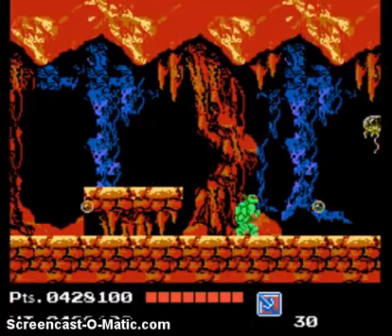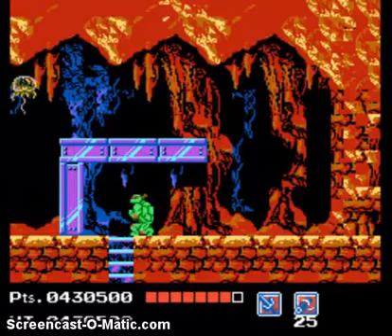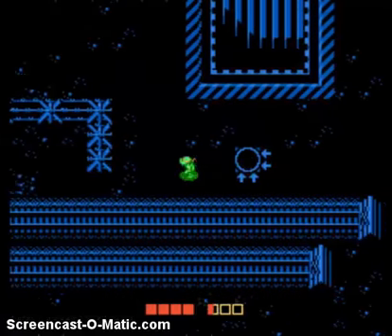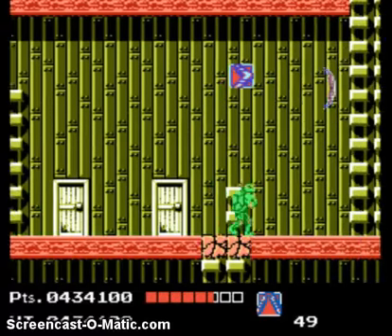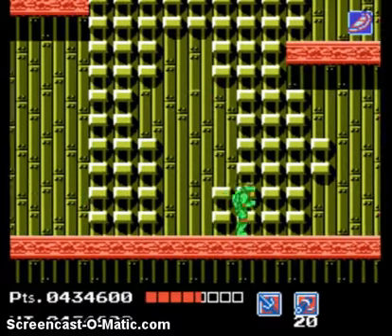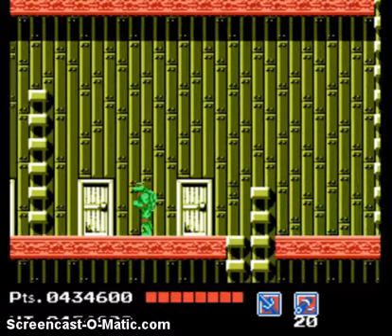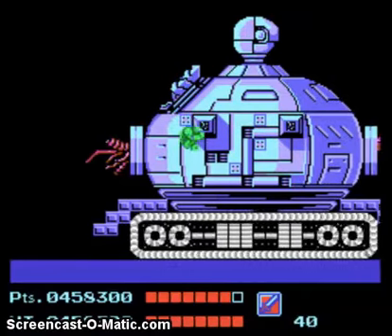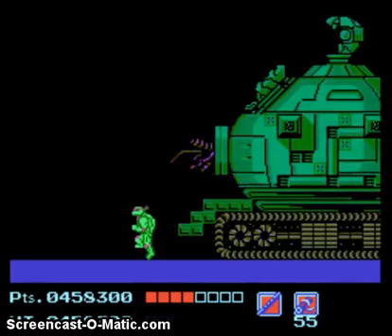Teenage Mutant Ninja Turtles 1989 NES walkthrough part 5/6